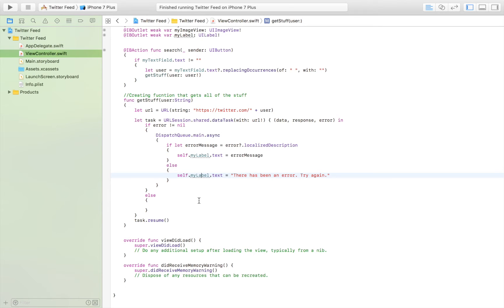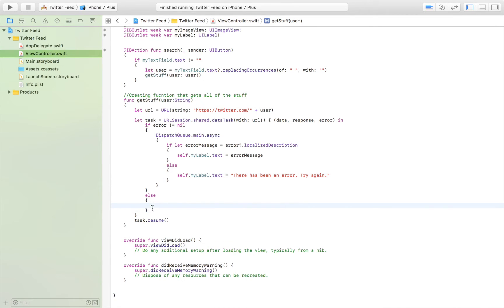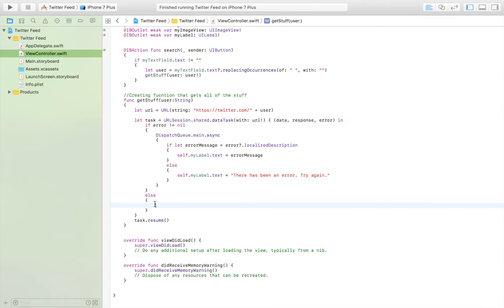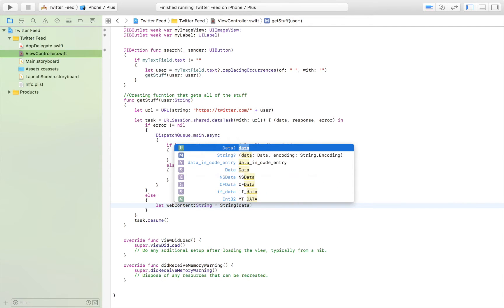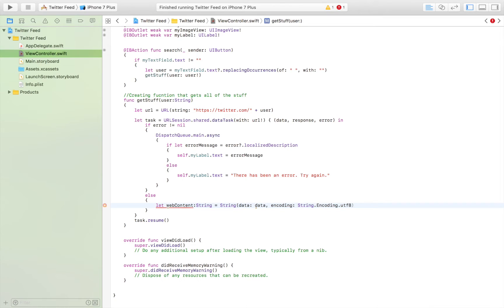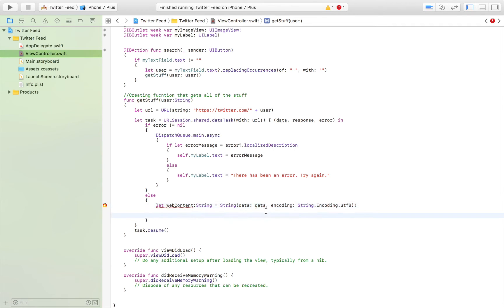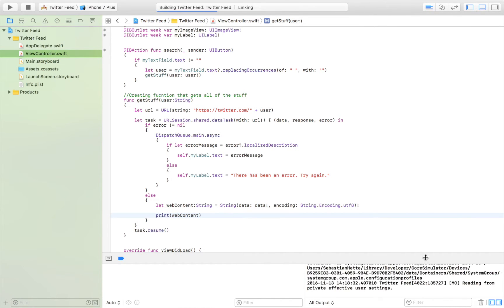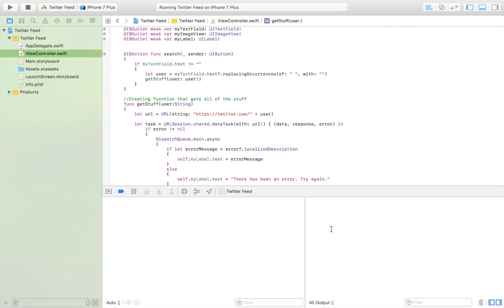Making A Twitter Tweet Reader App In Xcode 8 (Swift 3.0) - Part 2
In this second part of the five part series (2/5), I show you how to make a twitter tweet reader app in Xcode 8, using Swift 3.0. Specifically, in this video we extend the app so that the app is able to get the user name and the profile picture and display it in our app!